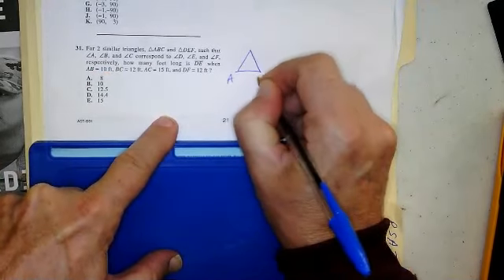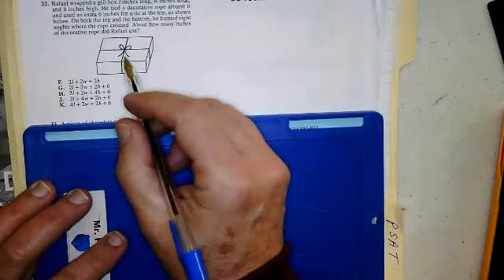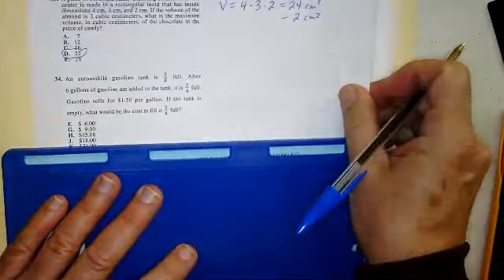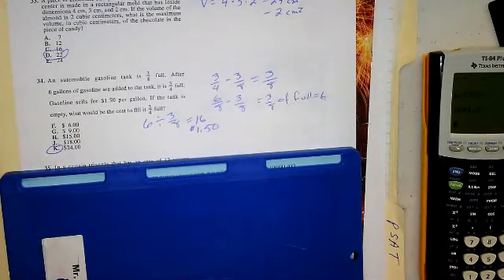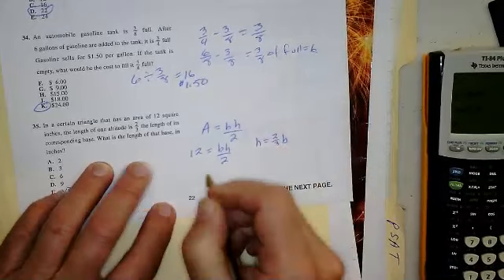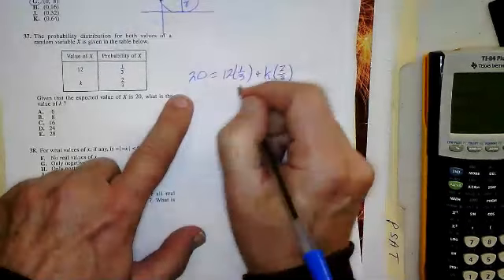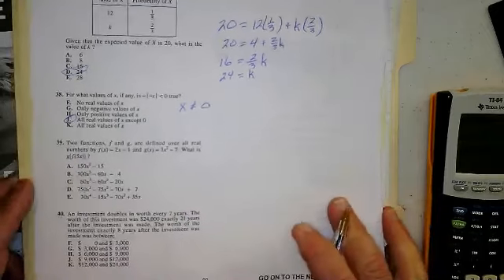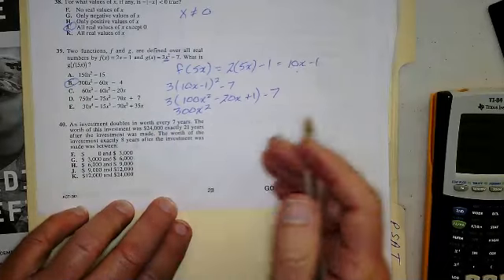ACT Math Questions 31 40 Fall 2023